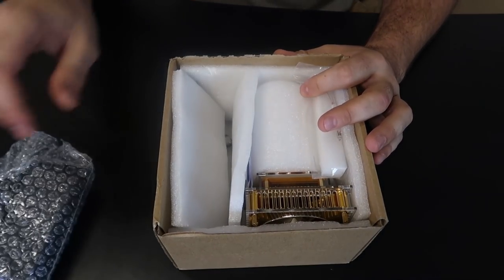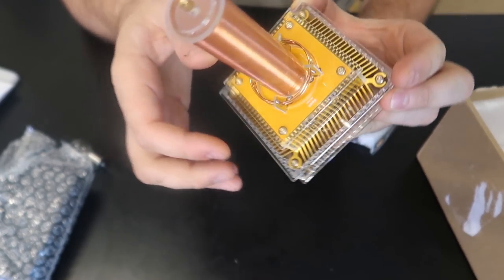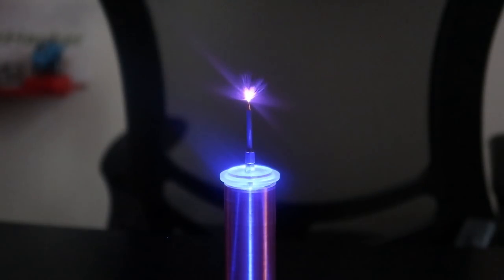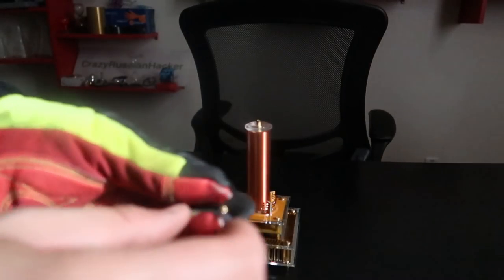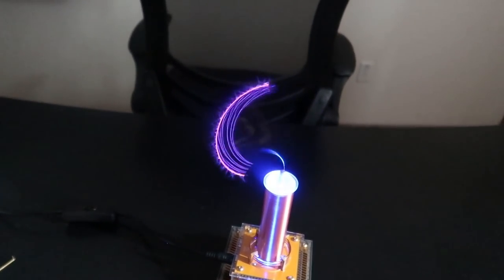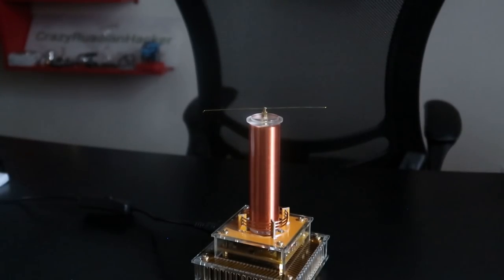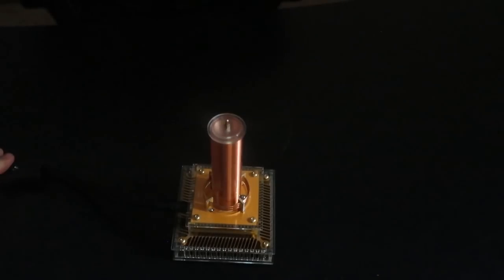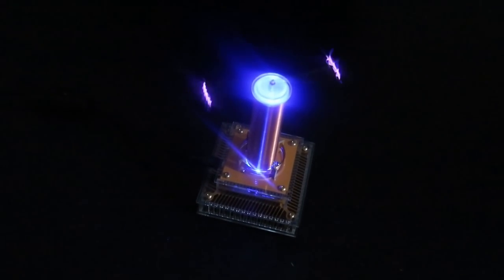Tesla Coil Desktop Toy You Can Buy on Amazon